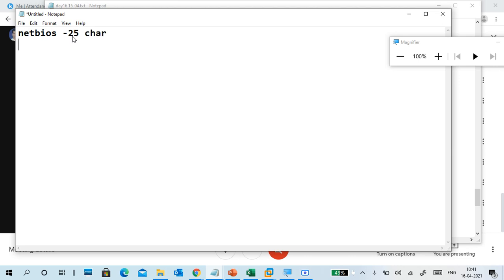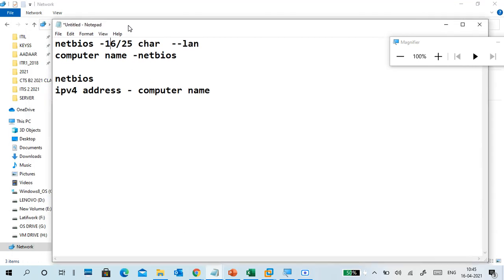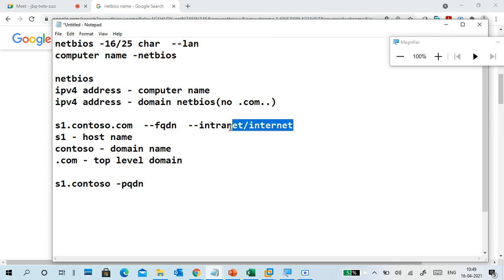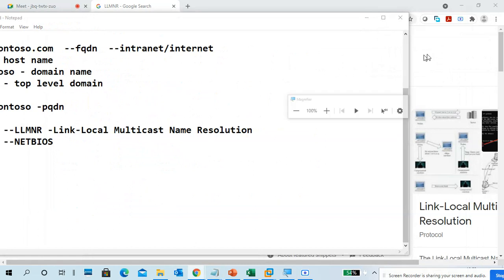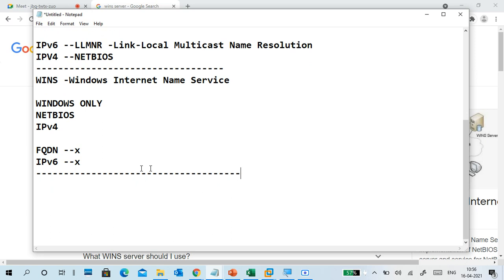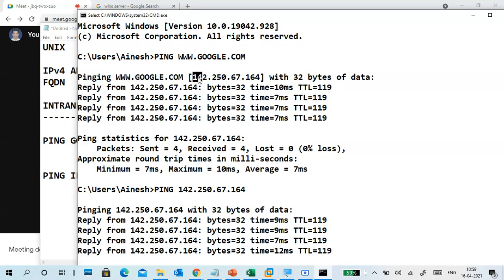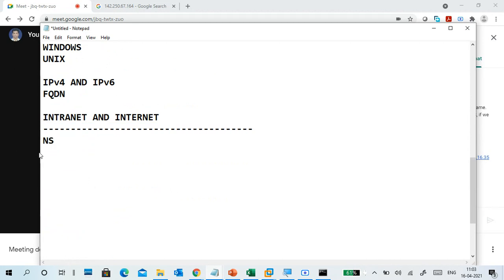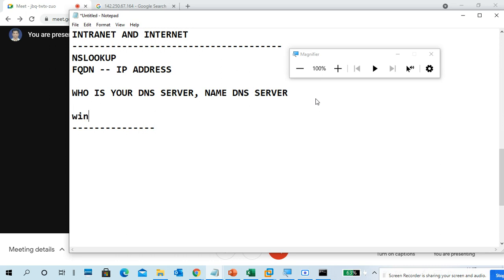Windows Server2019 part18 DNS part2 Netbios n fqdn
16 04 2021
netbios -16/25 char  --lan
computer name -netbios

netbios
ipv4 address - computer name
ipv4 address - domain netbios(no .com..)

s1 - host name
contoso - domain name
.com - top level domain

s1.contoso -pqdn

IPv6 --LLMNR -Link-Local Multicast Name Resolution
IPV4 --NETBIOS
WINS -Windows Internet Name Service

WINDOWS ONLY
NETBIOS
IPv4

FQDN --x
IPv6 --x
DNS

OPEN PROTOCOL
LINUX SERVER --AS DNS SERVER
WINDOWS
UNIX

FQDN

INTRANET AND INTERNET
NSLOOKUP
FQDN -- IP ADDRESS

WHO IS YOUR DNS SERVER, NAME DNS SERVER

win- nslookup
linux - dig